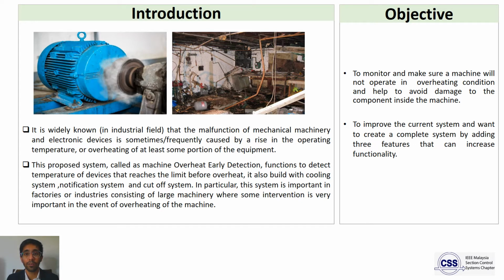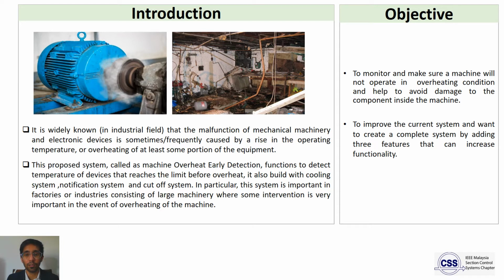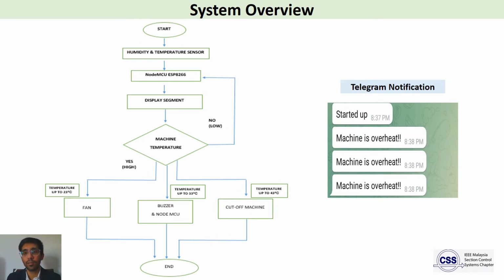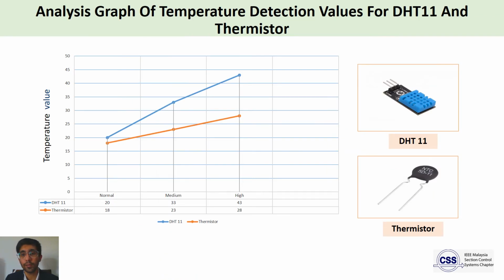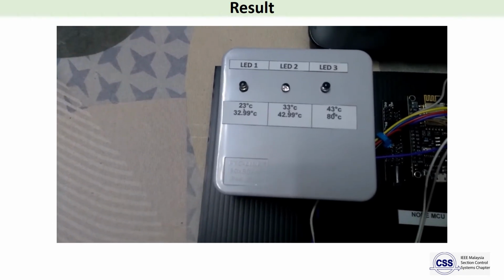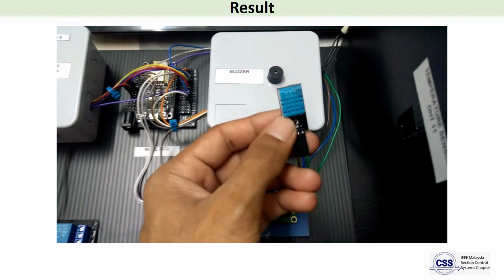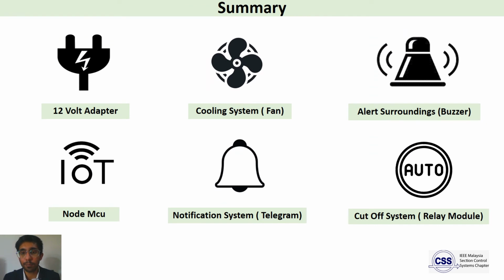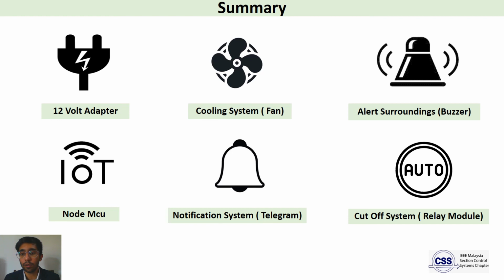Automatic Overheat Early Detection System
Presentation video for 2021 9th IEEE Conference on Systems, Process and Control (ICSPC2021)